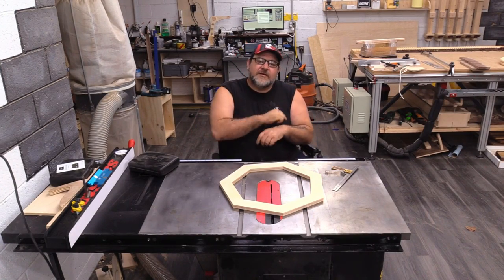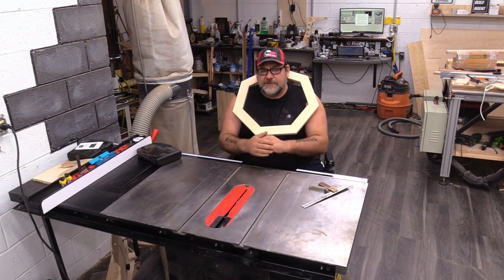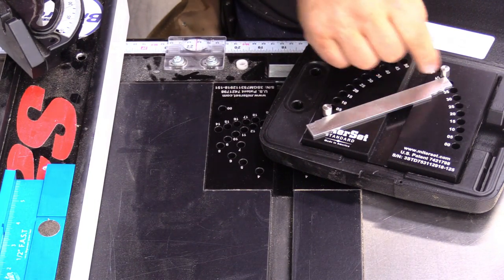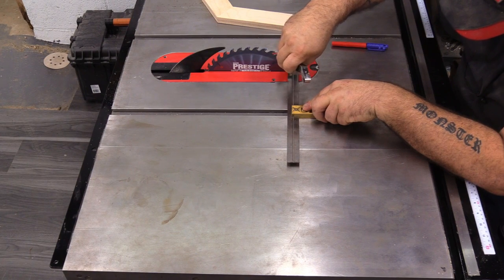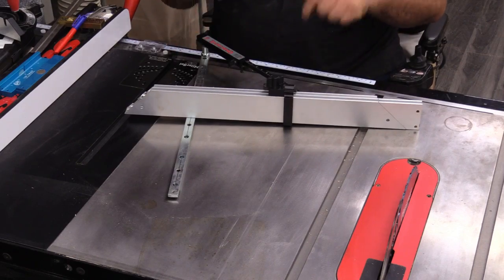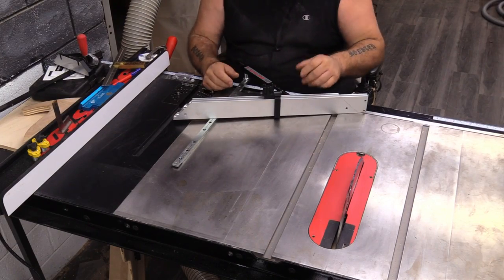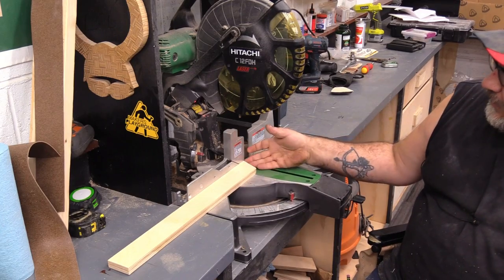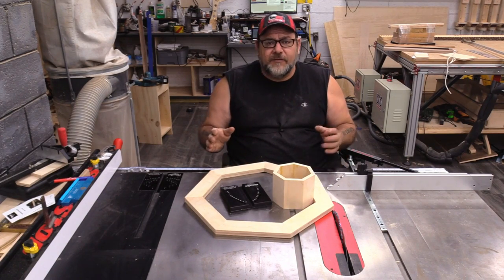How To Make Perfect Miters with a Table Saw and other tools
Learn the easy way to make perfect miters on the table saw and other tools.
I have been using the miter set for over 3 years now and it is my go to tool for setting angles on all my equipment.  It takes the guess work out of it and is dead on every time.